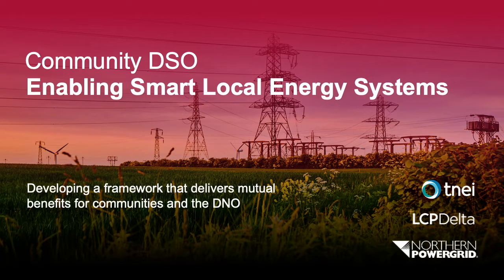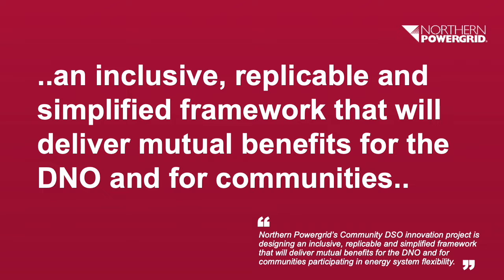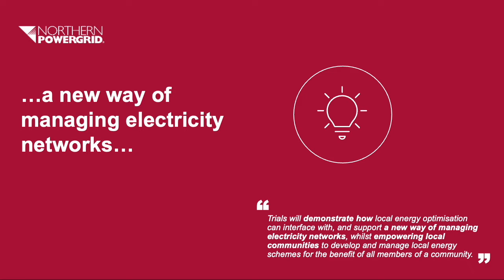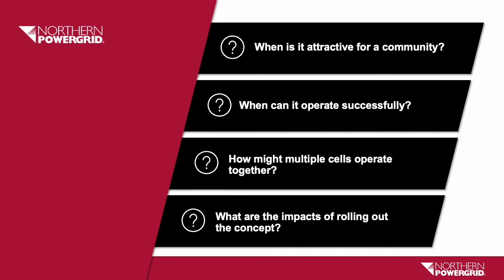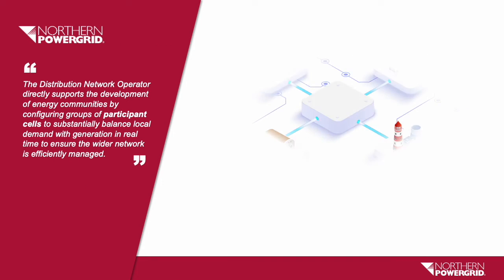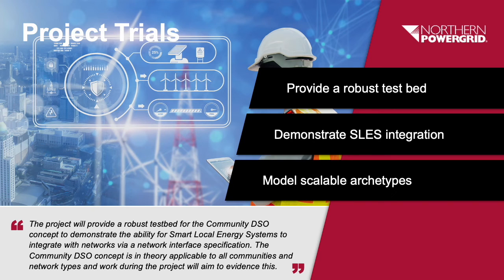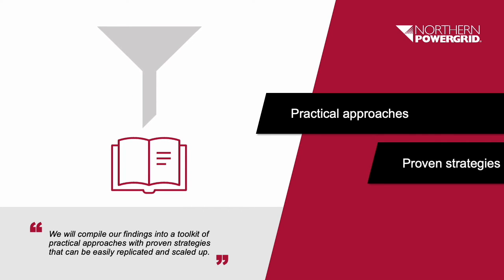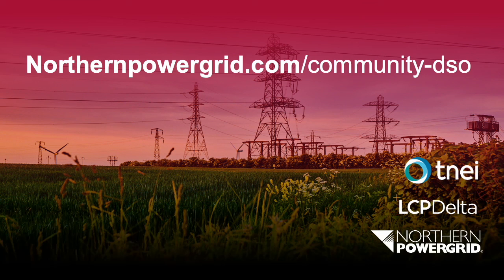Northern Powergrid’s Community DSO Project 2023-2027 – Explainer Presentation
Northern Powergrid’s Community DSO innovation project is designing an inclusive, replicable and simplified framework that will deliver benefits for DNOs and for communities participating in energy system flexibility.

It is a major £14.5m electricity network innovation project that will accelerate UK energy networks towards a zero-carbon future and will empower local communities to make use of locally generated electricity, reducing their costs whilst reducing burden on the wider energy system.